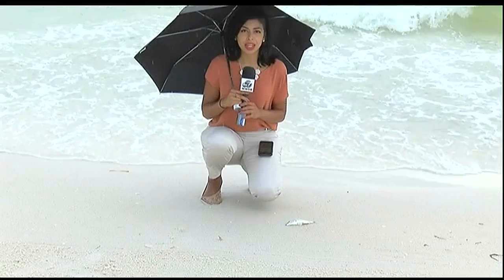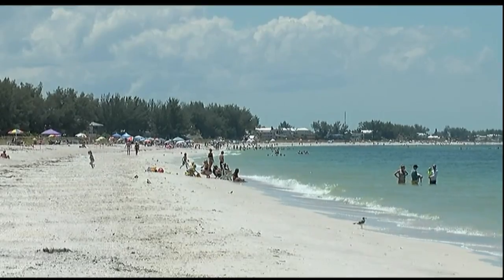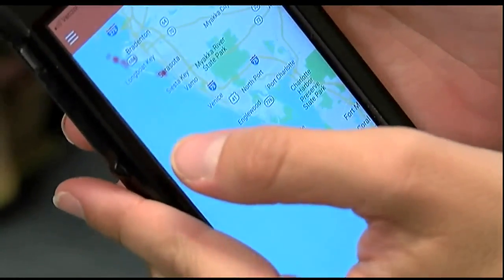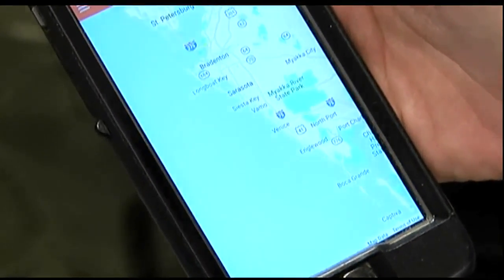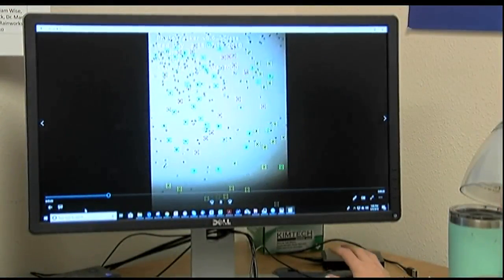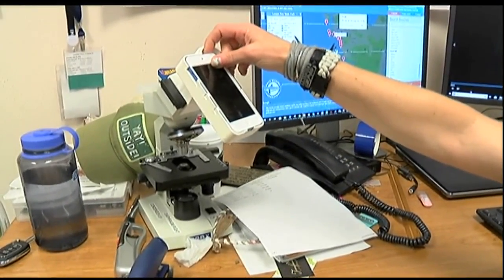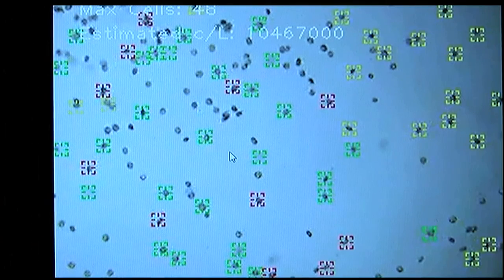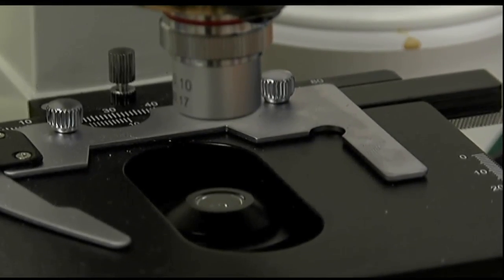Video: Mote scientists find new ways to research red tide